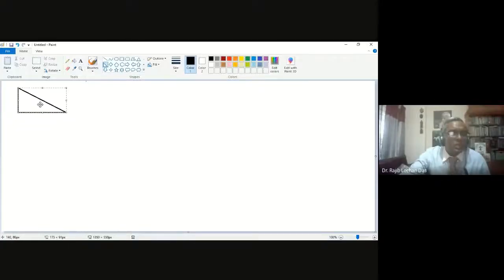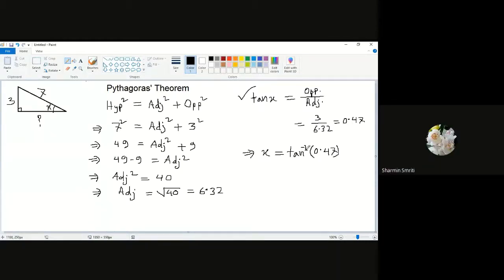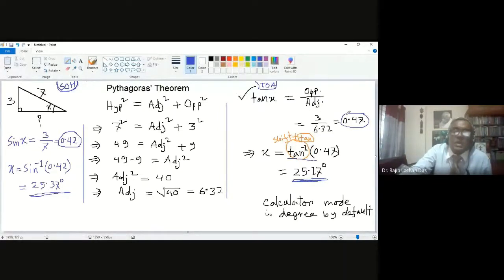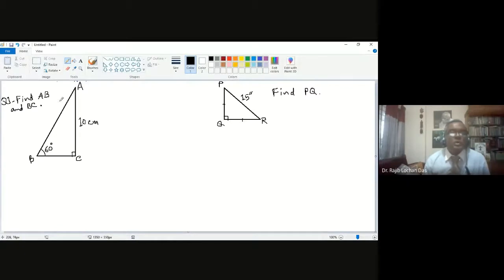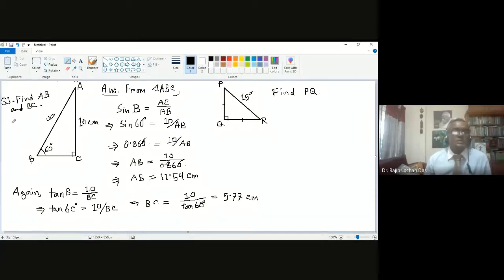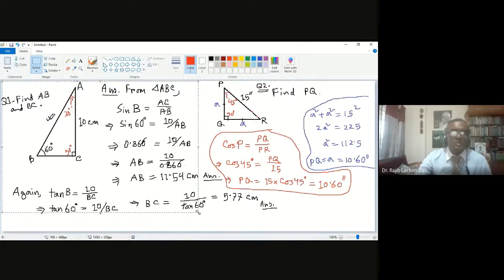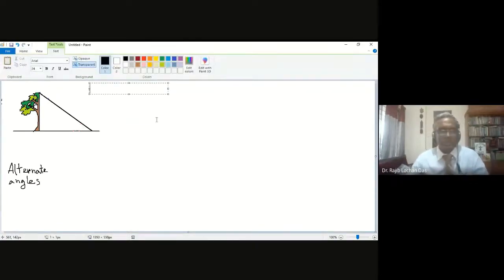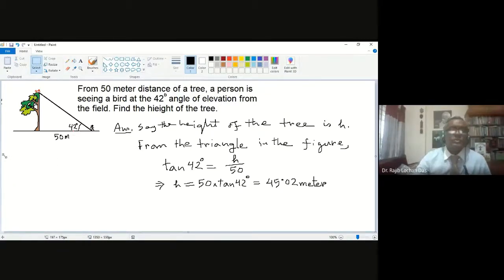Trigonometry: Solving triangles and Angle of Elevation, Depression